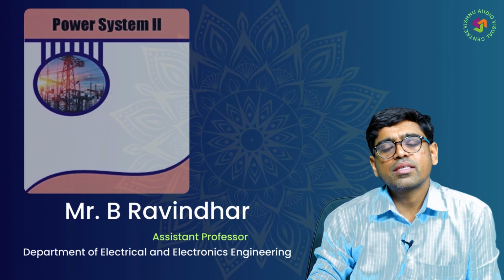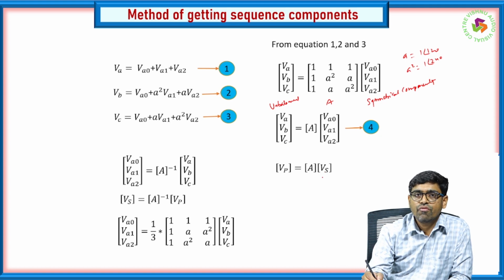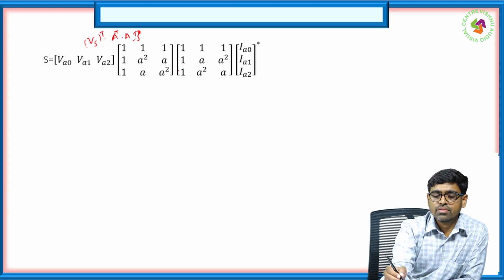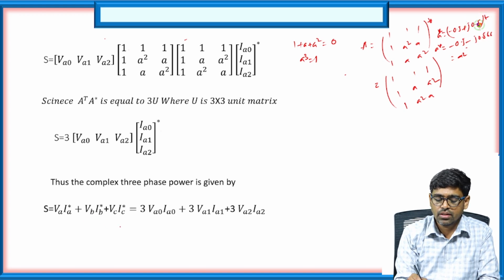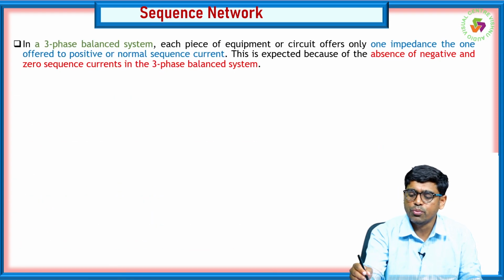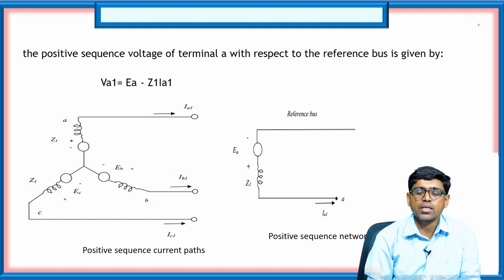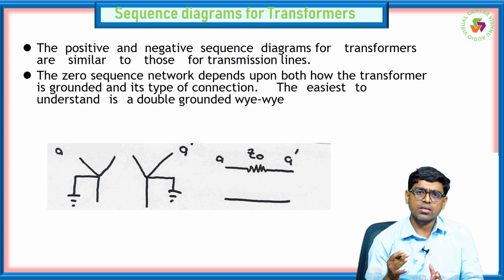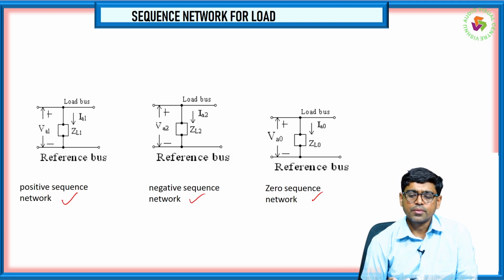Sequence Network by Dr. B Ravindar